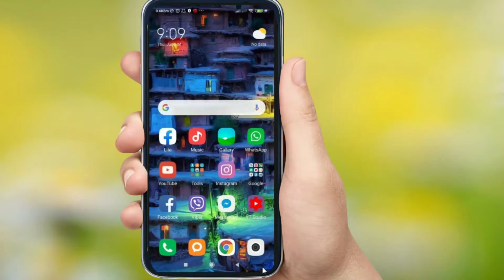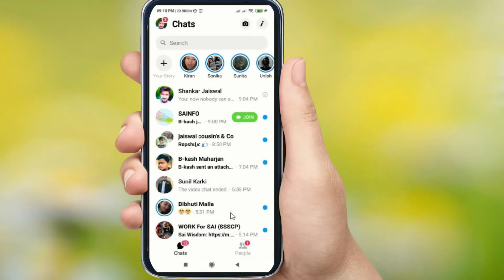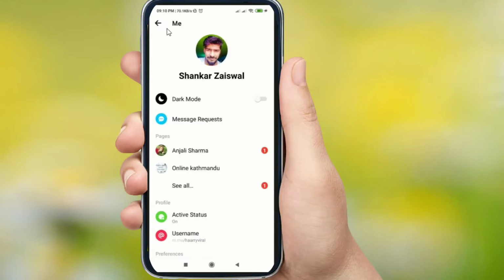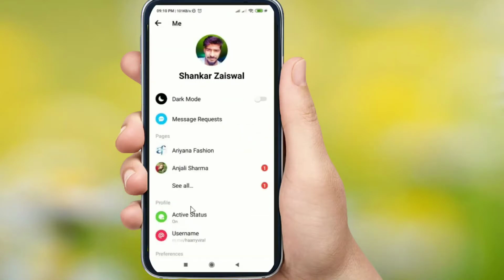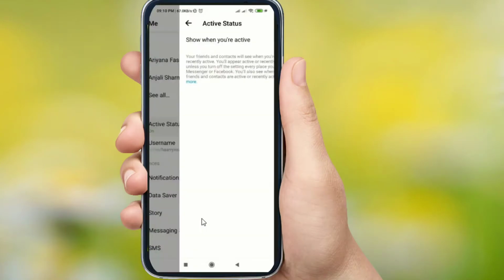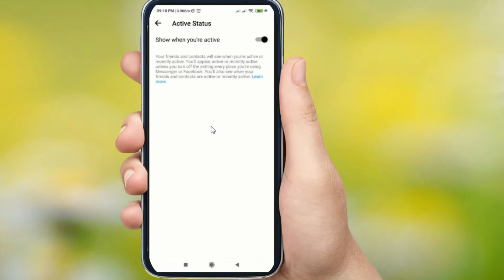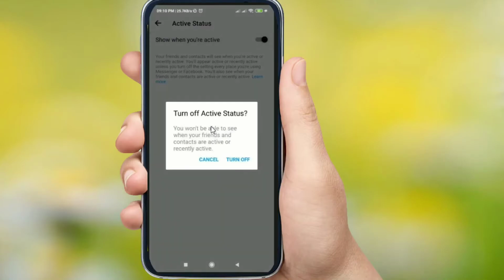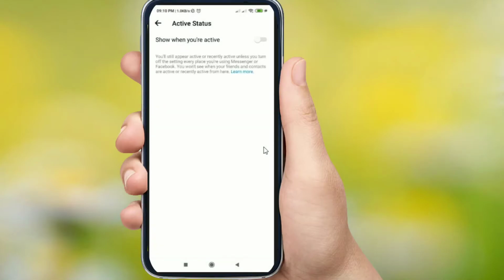How to appear offline on Facebook Messenger 2020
How To Appear Offline On Facebook You can stay offline on Facebook and messenger and for many good reasons like u want to see what's happening on Facebook without anyone bothering you or u don't want any body to see u are online so I hope u like this video.

Thanx Alot for watching Keep Sharing and Supporting Harry Viral
If You Enjoyed Share This :

Abou this queries:
 supertech tv
 appear offline facebook
 stay hidden on facebook
 how to stay offline
 how to stay offine on facebook
 how to appear offline on facebook messanger
 appear offline on facebook
 how do i appear offline on facebook
 how to appear offline on facebook messenger app
 how to appear offline on facebook messenger app android
 how to appear offline on facebook iphone
 iphone
 android
 messenger